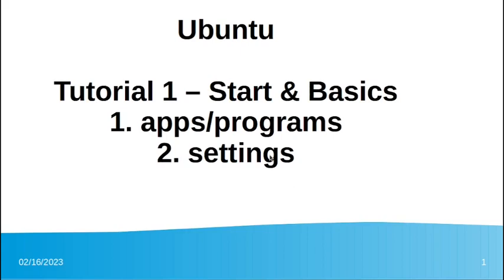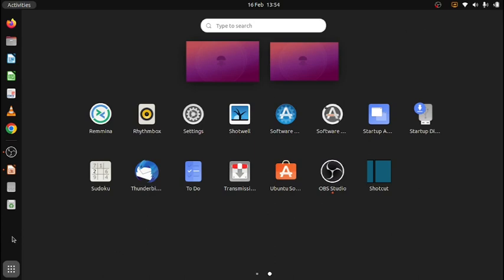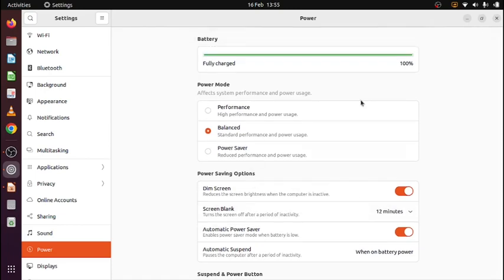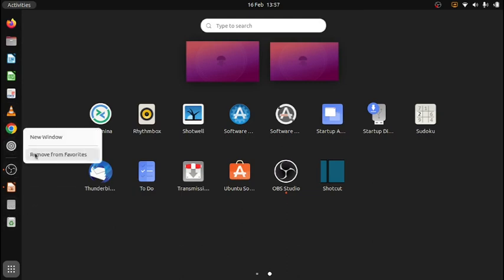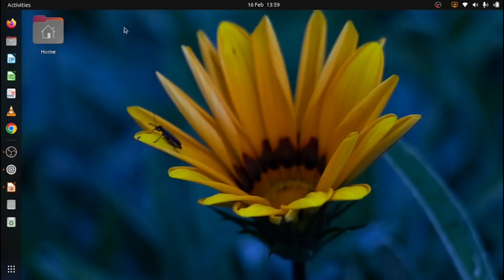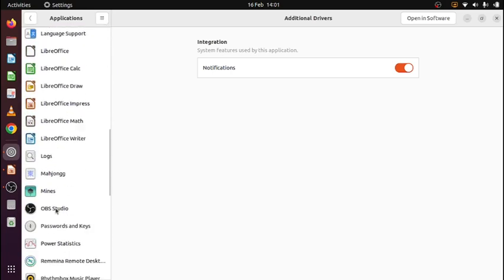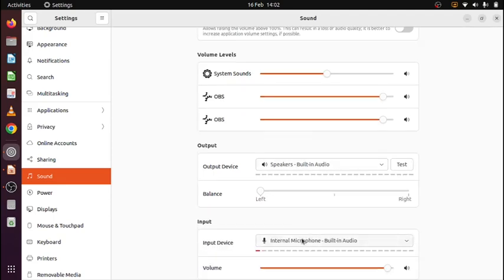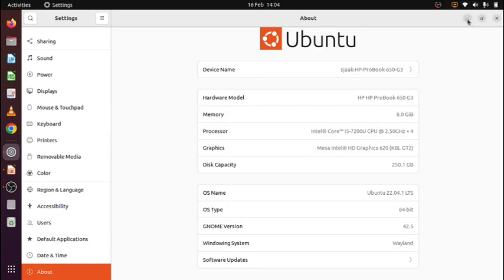ubuntu tutorial 1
basic skills in ubuntu: desktop, dock organising, settings